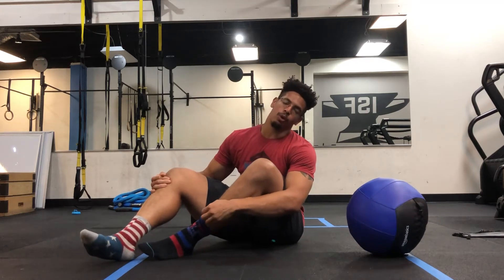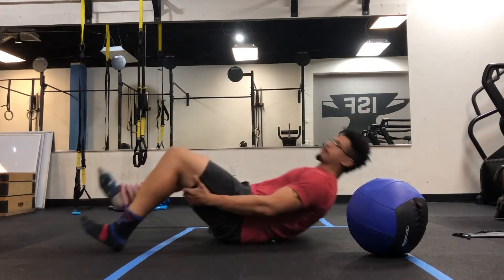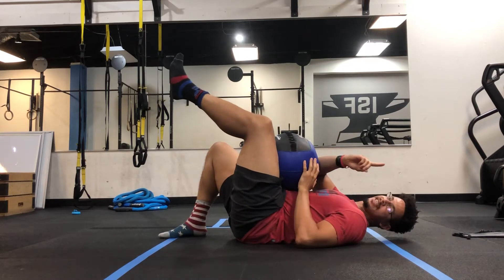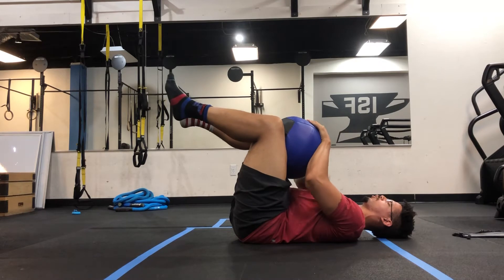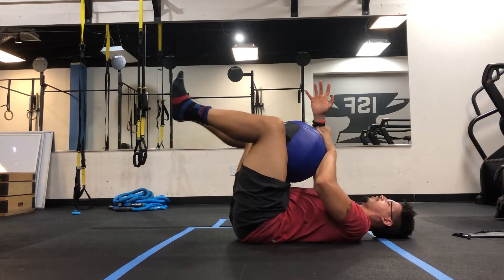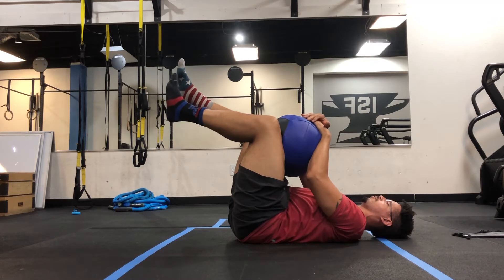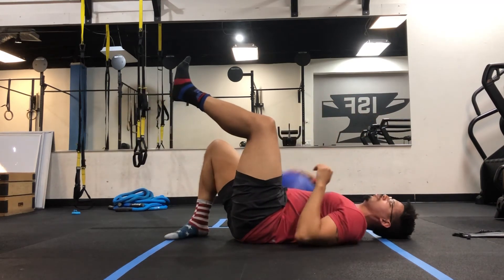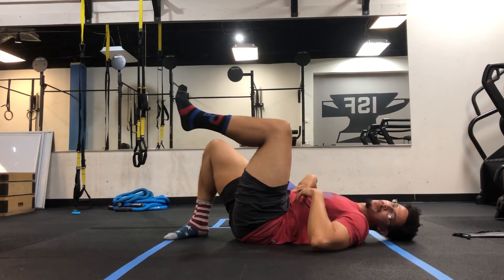Dead bug Ball Squeeze Variations